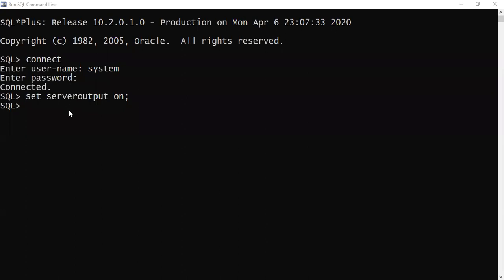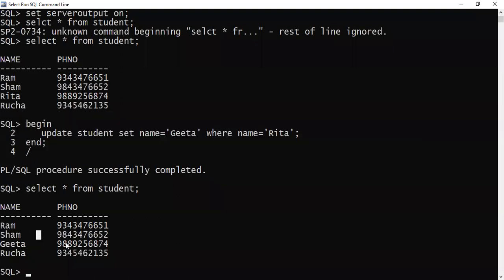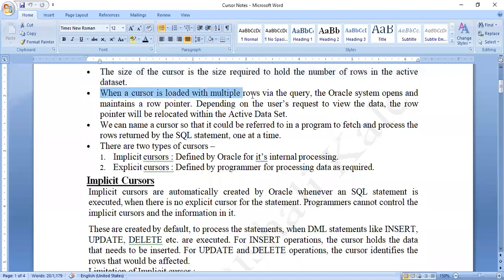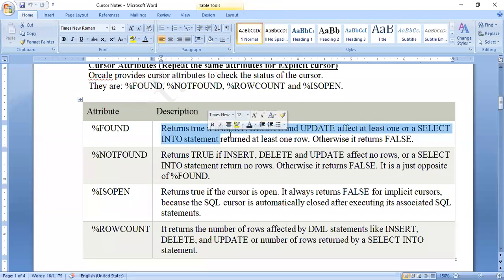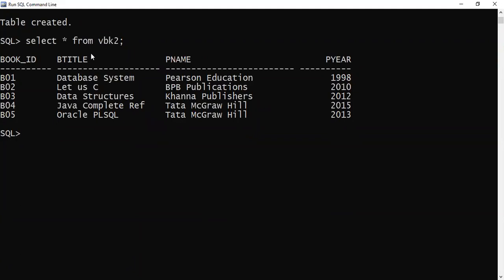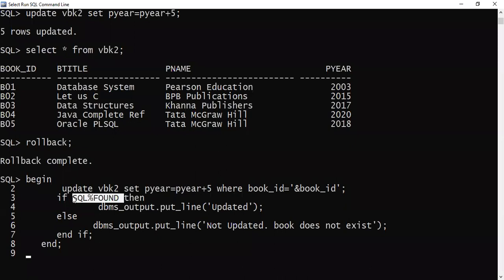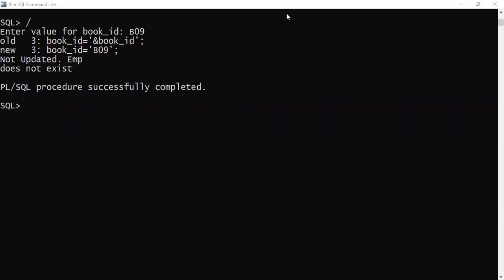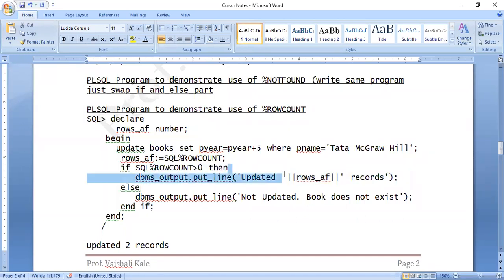plsql implicit cursors